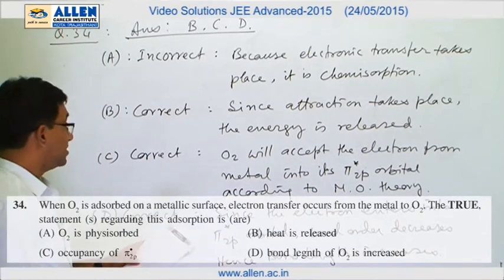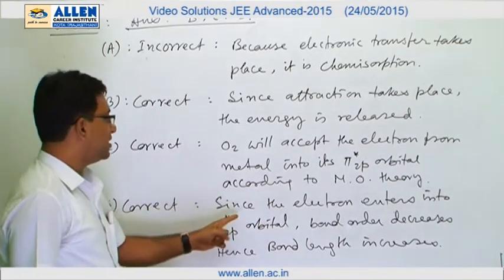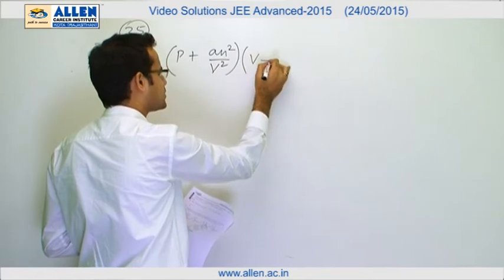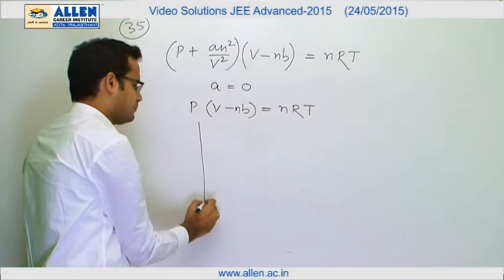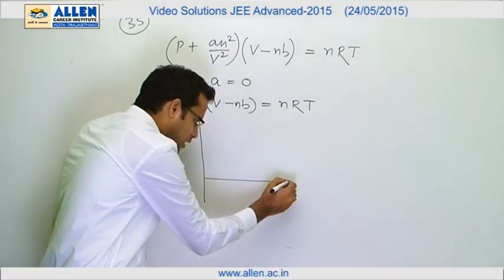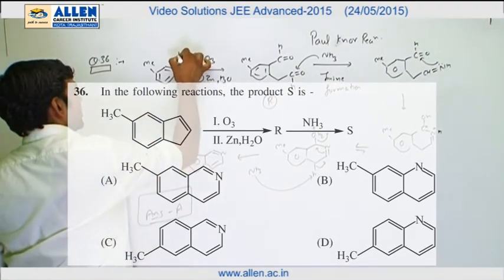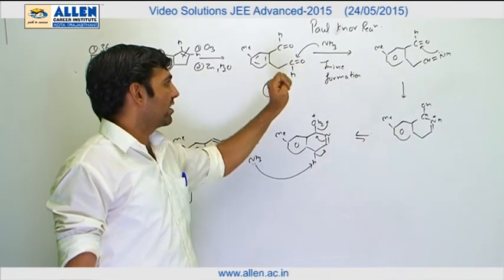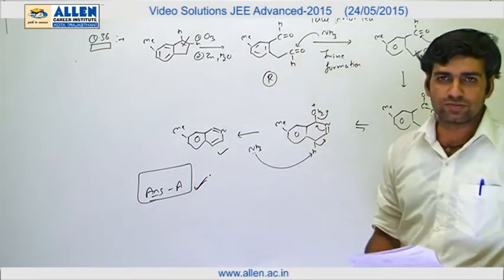IIT-JEE Advanced 2015 Video Solution by ALLEN – Chemistry (Paper-2) Q. No. 34,35,36 (Paper Code-6)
Find IIT-JEE Advanced 2015 Video Solutions of Chemistry (Paper-2) for Q.No. 34,35,36 (Paper Code-6) by ALLEN CAREER INSTITUTE.